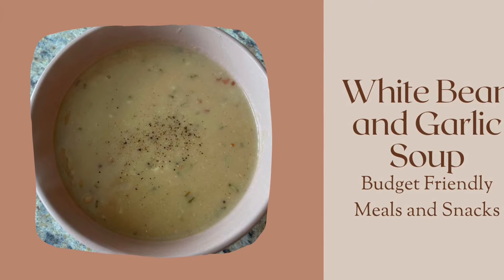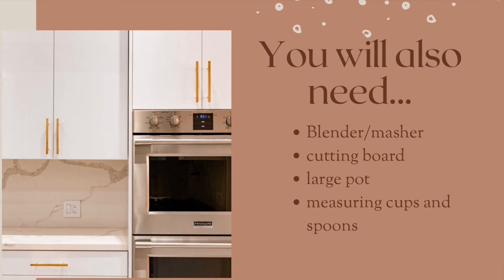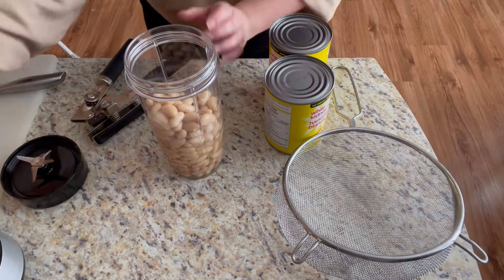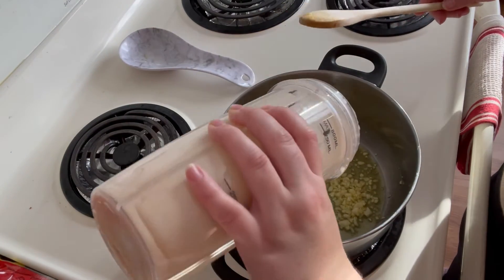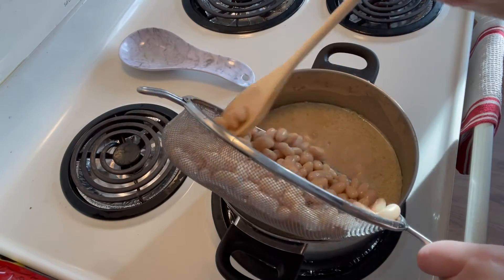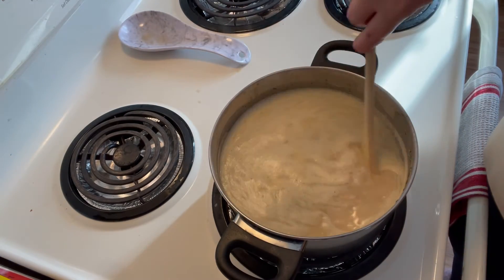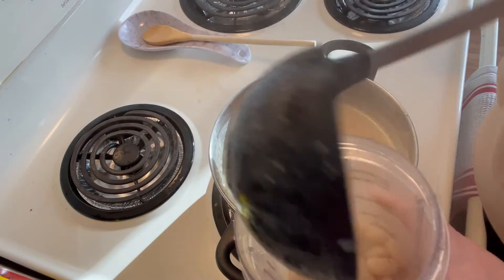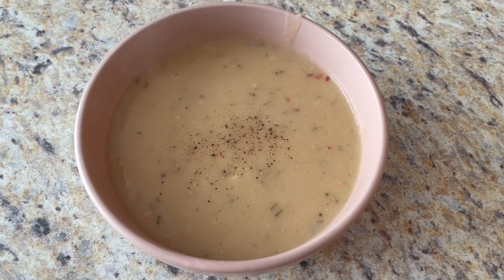Garlic and White Bean Soup